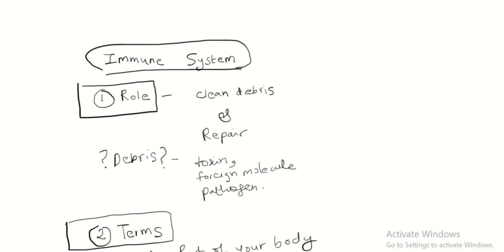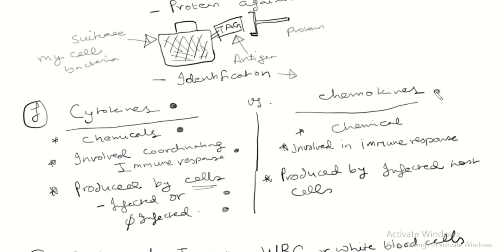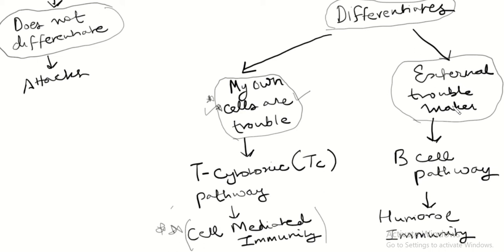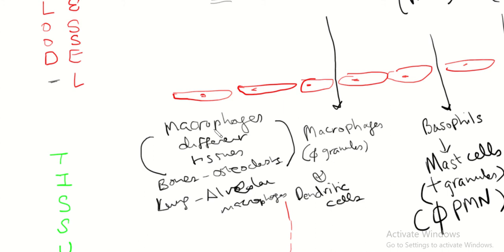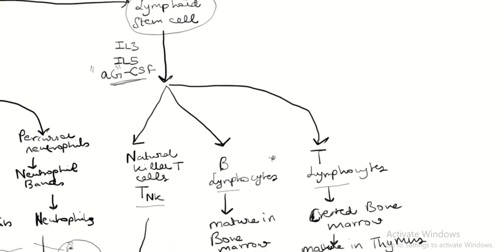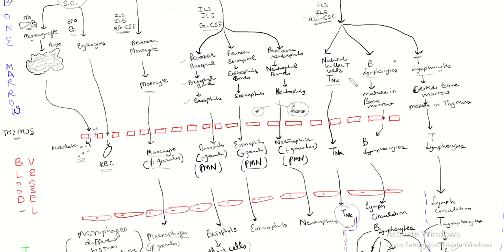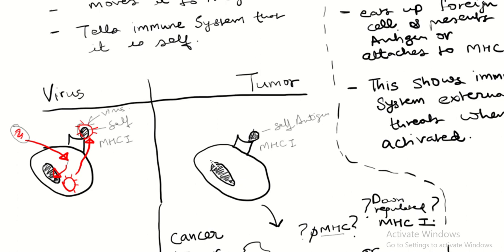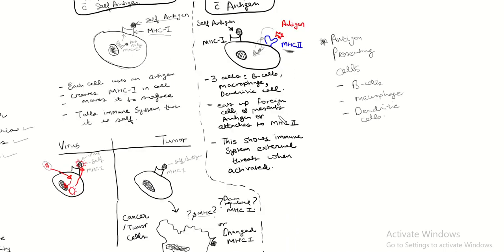Immune System: A/P 1 - Introduction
Immune System
1) Role of immune system
2) Important concepts
3) Immune cells - genesis
4) Self recognition: differentiating self from foreign